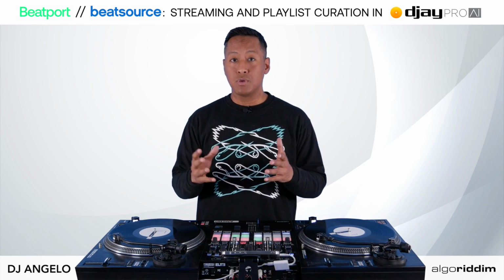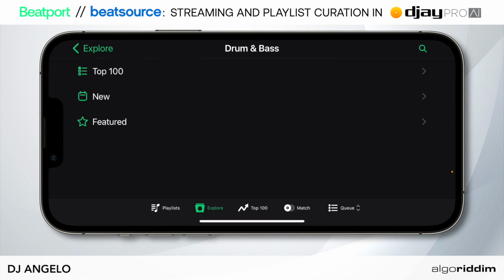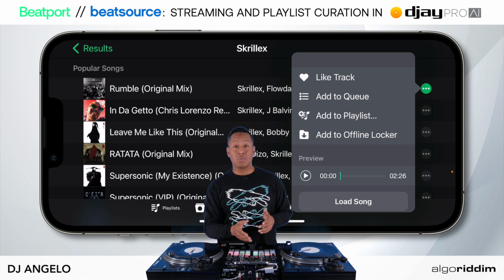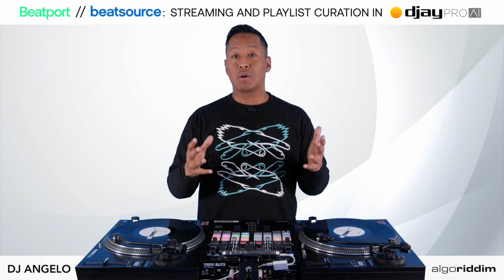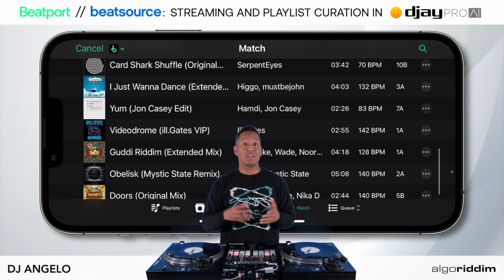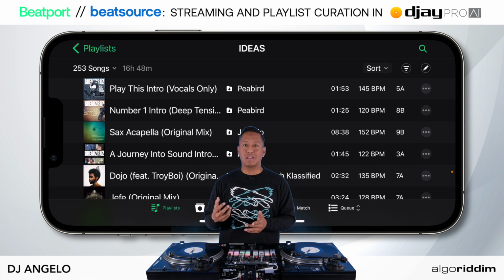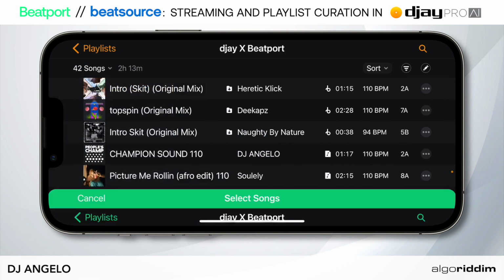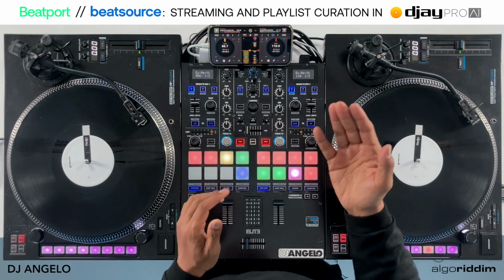djay x Beatport: Streaming Sessions - How @DJAngeloUK Prepares His Sets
Watch DJ ANGELO talk you through his mobile-app powered DVS setup and learn how you can use the Beatport and Beatsource Streaming libraries alongside your locally stored content to build an incredible set in djay.

For the best in dance music, try out Beatport Streaming today free for 30 days

For the best in open format, try out Beatsource Streaming today free for 30 days

djay has a host of features such as Neural Mix, which allows DJs to instantly isolate beats, instruments, and vocals of any song using AI.